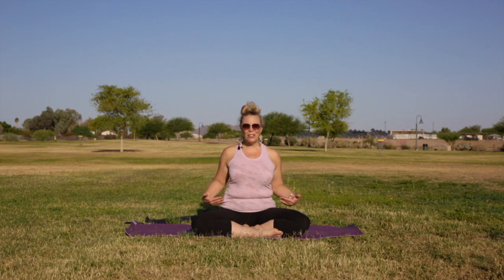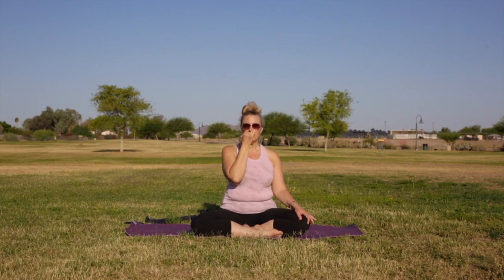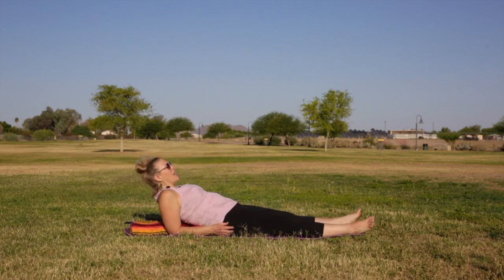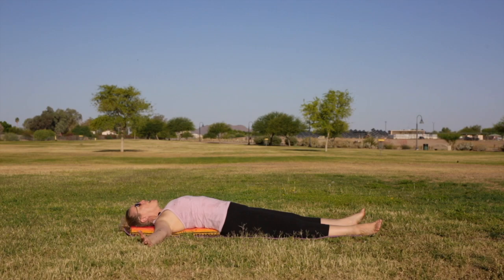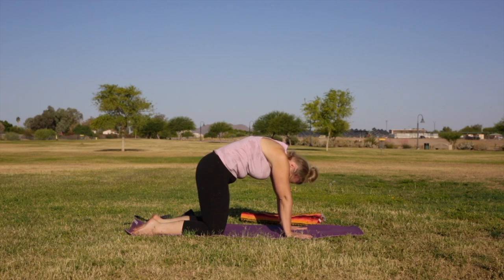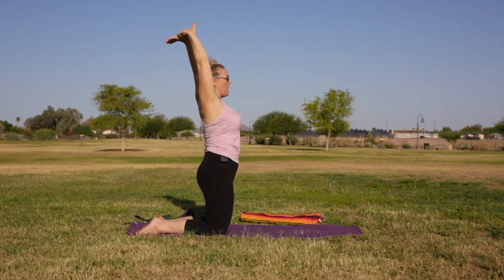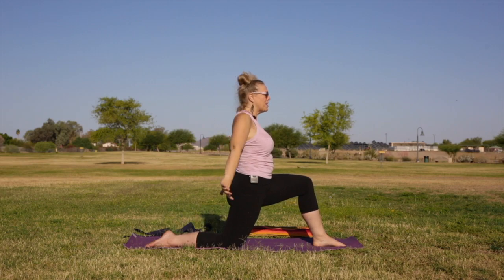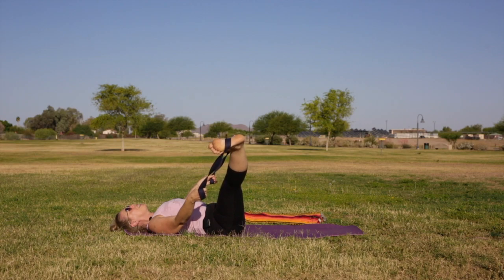Barefoot in America - Practice 26 - Breath work and basic stretching postures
This 20 minute practice can stand alone as a simple practice with breath work and simple yoga postures to open the heart, mobilize the spine and stretch the legs, or could be done as a warm up before doing a more active practice.  We filmed early in the morning, in sunny, hot Yuma, Arizona the first part of May. We hope you enjoy!  Namaste, Kathy